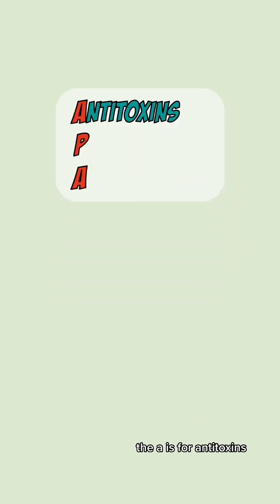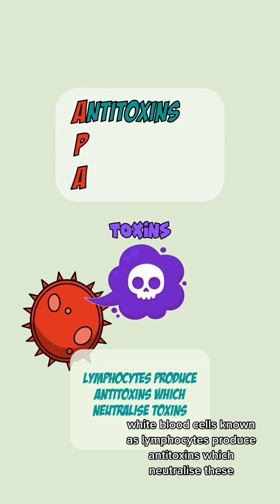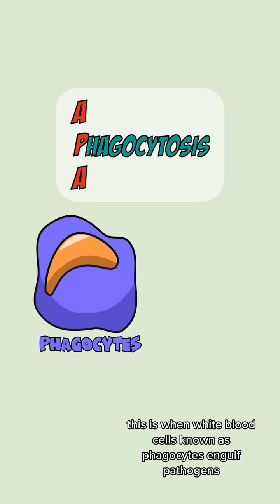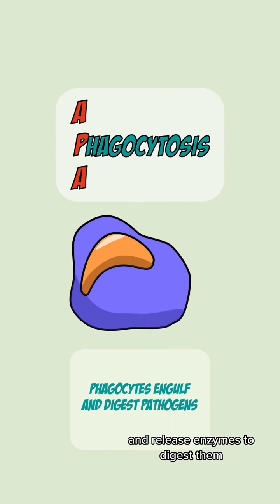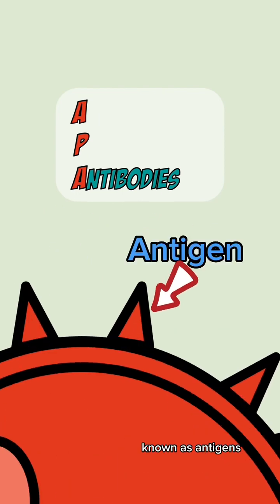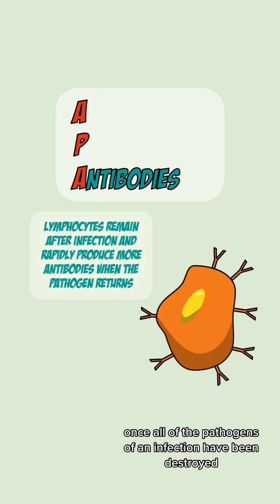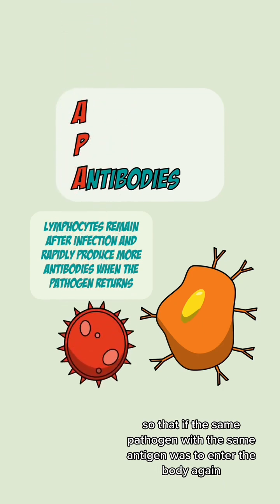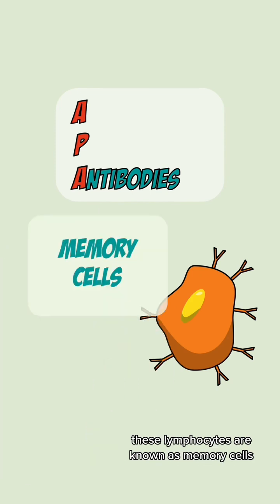How white blood cells help to fight infection in the immune system